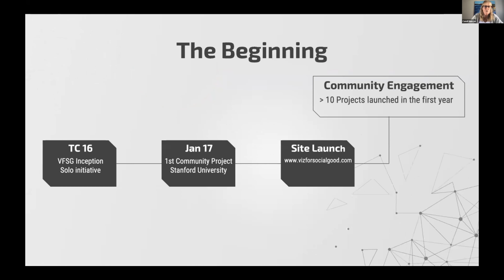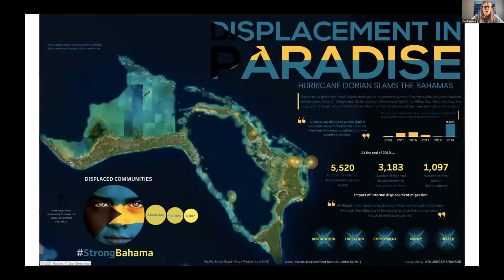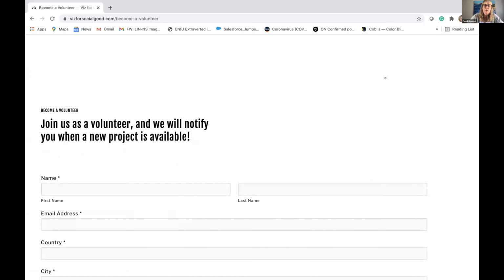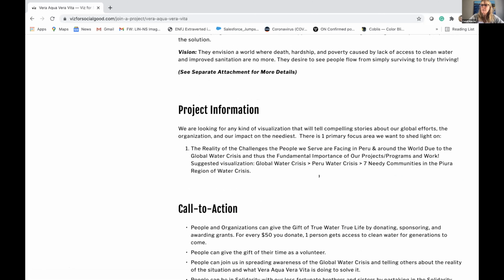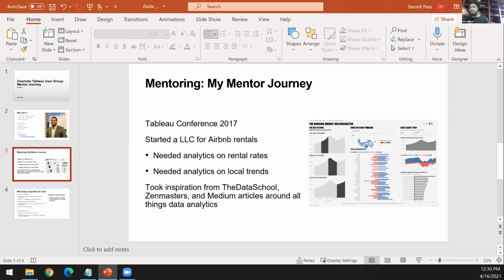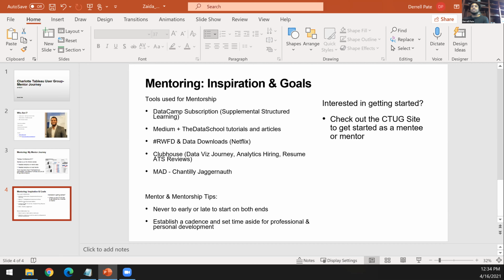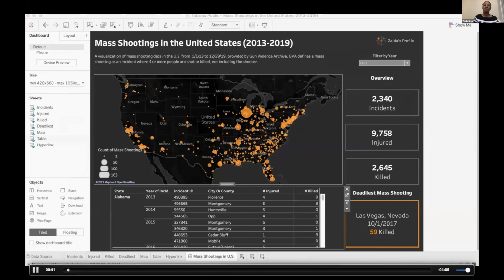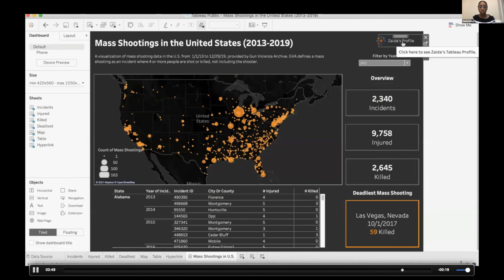Charlotte Tableau User Group - April 16, 2021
Agenda:
II. Viz for Social Good -  Candice Munroe, Founder and Principal Consultant of Paint With Data
III. Tableau Mentoring - Derrell Pate, Analytics Lead at Wells Fargo